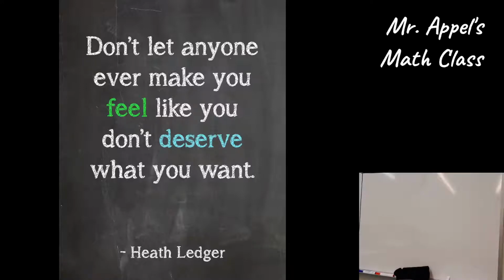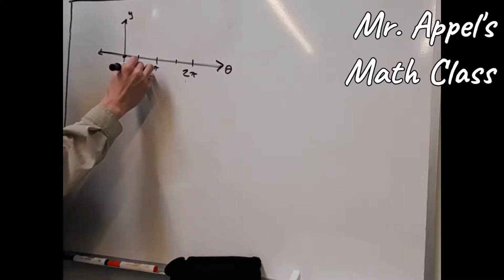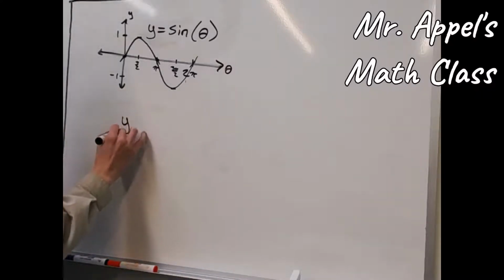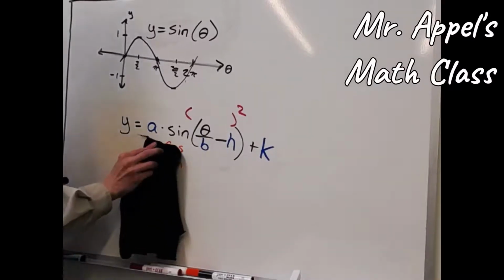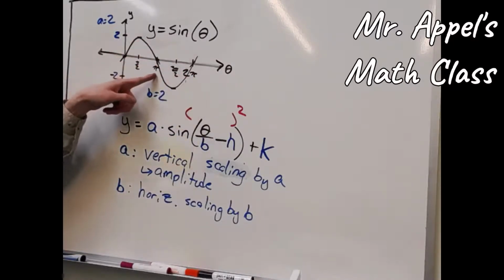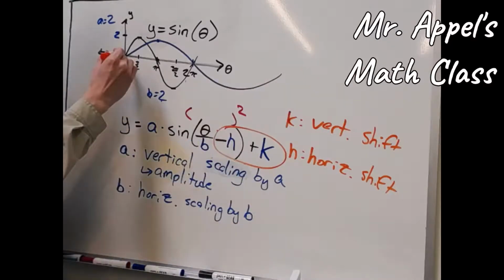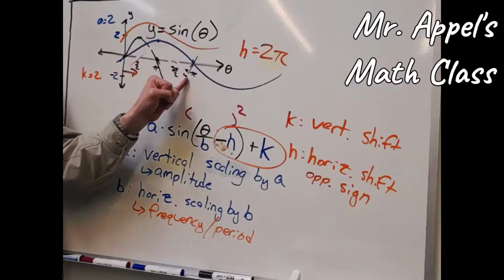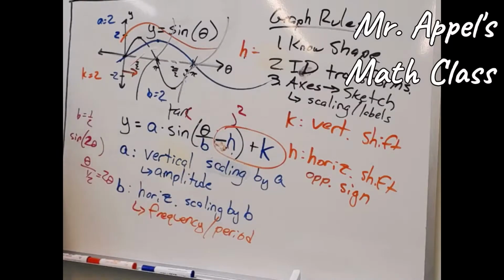THUR 5/13/21 AlgII